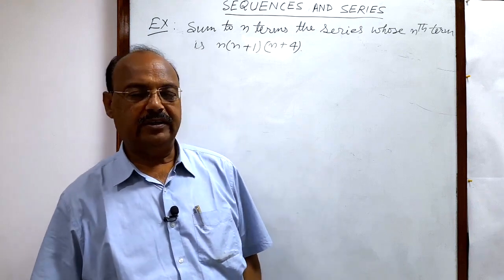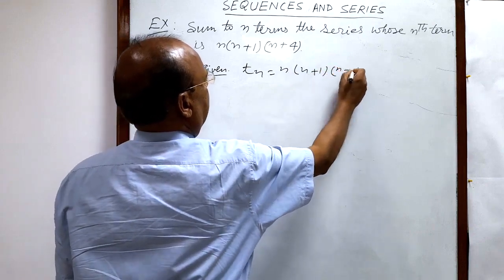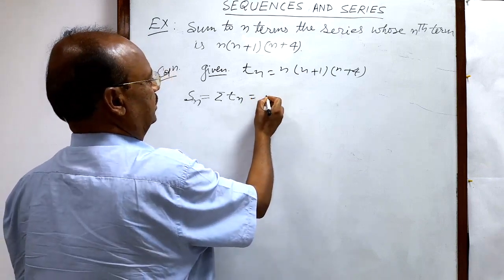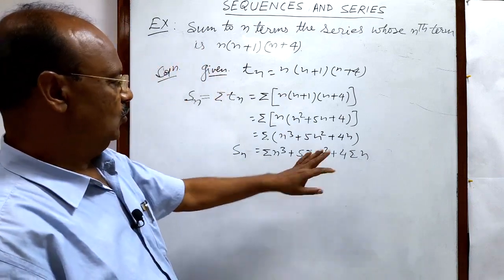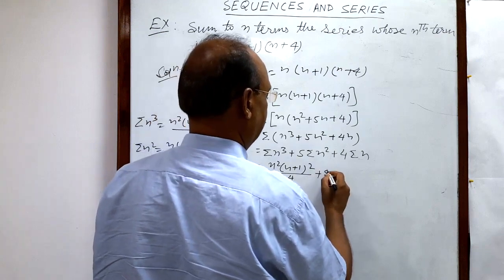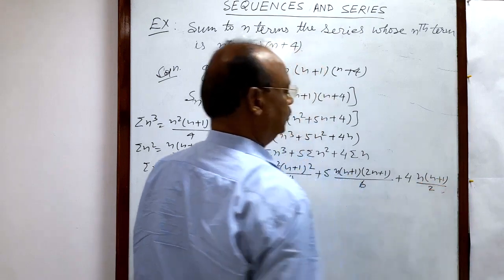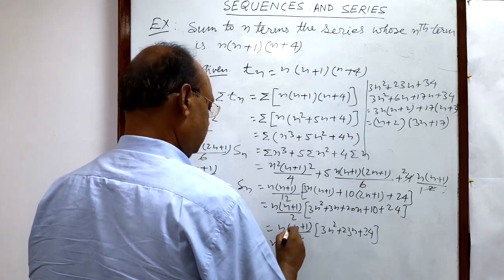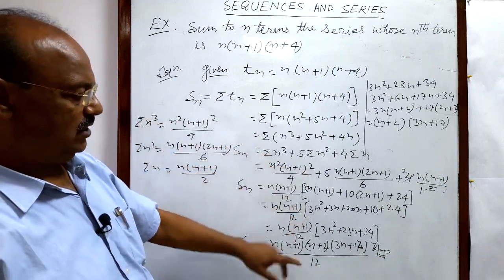Sum to n terms of the series whose nth term is n(n+1)(n+4) | Sequence| NCERT |Std 11 | Maths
Sum to n terms of the series whose nth term is n(n+1)(n+4)